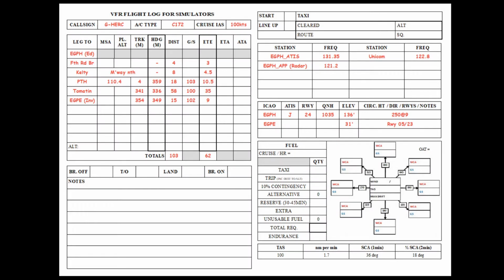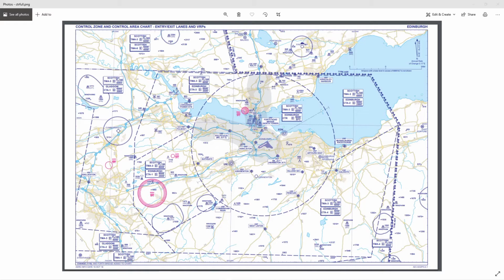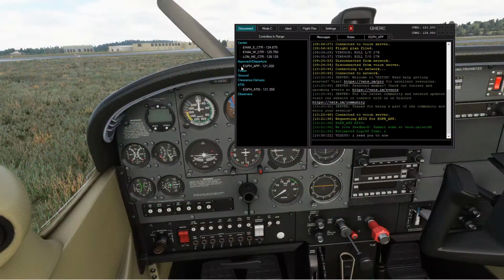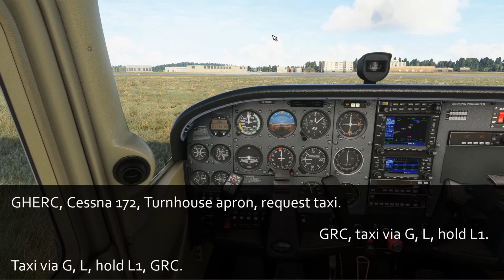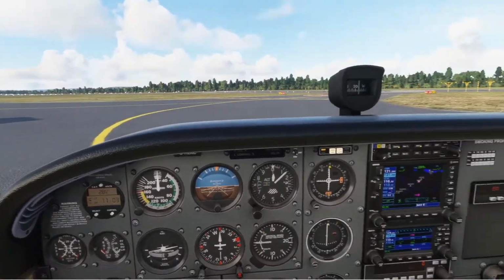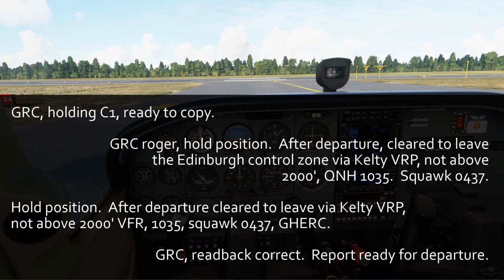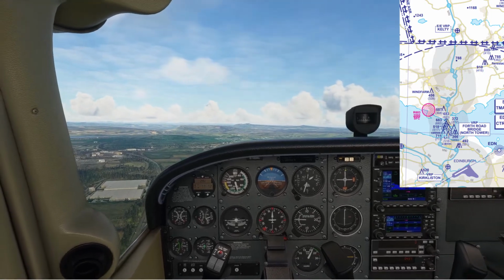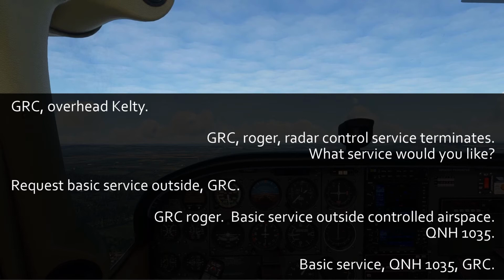Vatsim UK - VFR departure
This long video is intended for new VFR pilots on Vatsim UK.  It's a discussion of the ATC interactions I experience departing Edinburgh in the UK.
In the real world ATC calls are often more conversational.  I'm not a real pilot.  I'm not qualified to teach any flying or ATC material.  I'm not endorsed by Vatsim.  These videos are just a commentary on some of the 200 virtual VFR hours I have with Vatsim UK  trying to research and figure out what to say.  I use CAP413 and the Skyway Code for guidance to reinforce my experience.  This is an example of my "routine".  It seems to work and controllers seem happy with it.
Thank you Stephen for agreeing to take part in the recording.